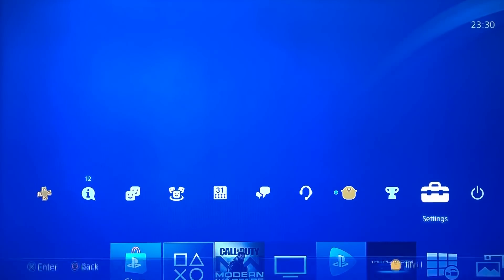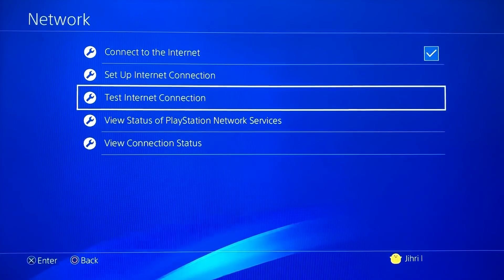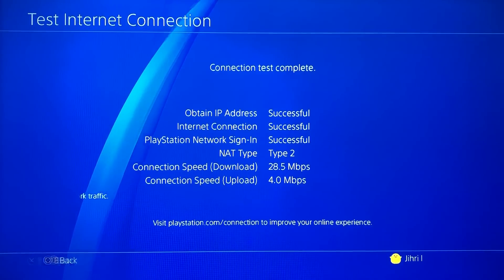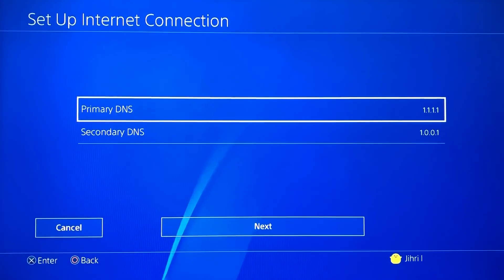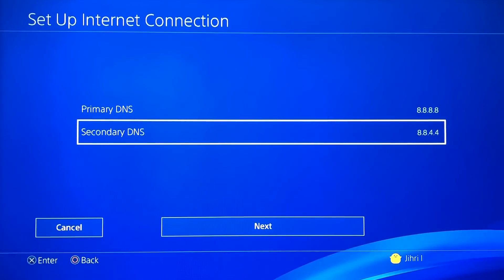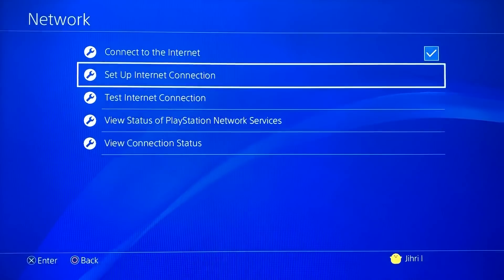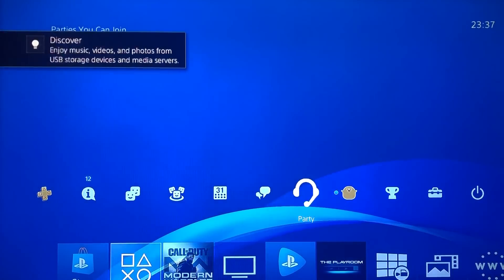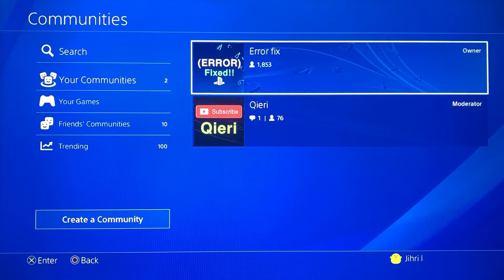PS4 How to FIX PARTY’S NAT TYPE ERROR! New Solution!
I’m showing in this video how to fix partys nat type error all the solutions en fixes how to can fix these type of error btw it works on all the partys nat type error codes or regular problems keep watching this tutorial easy and new steps!